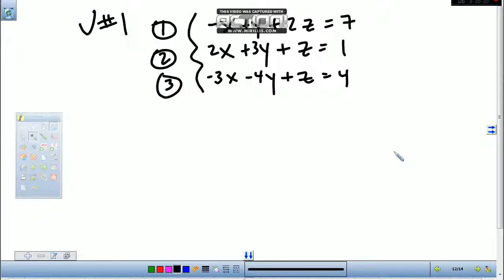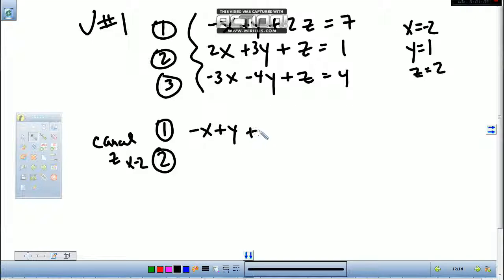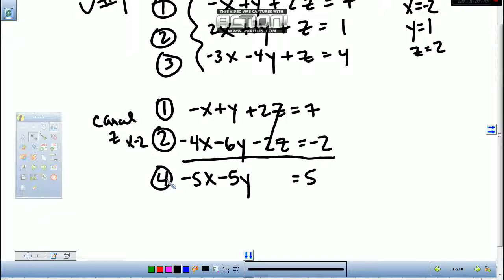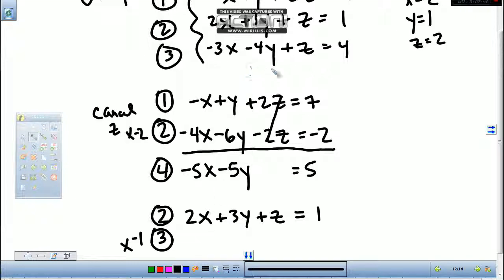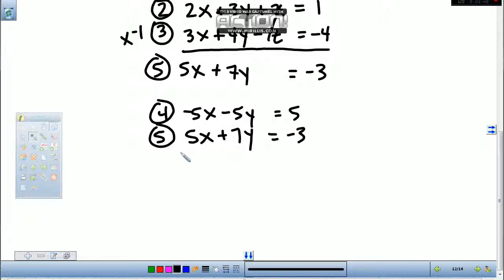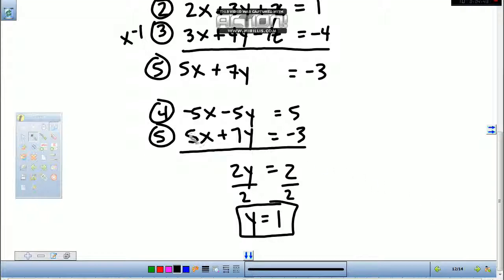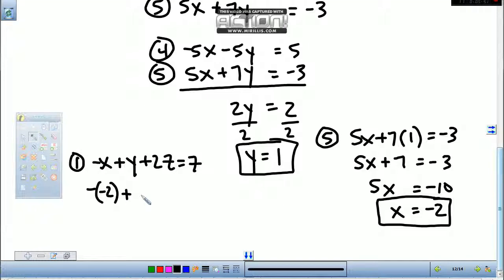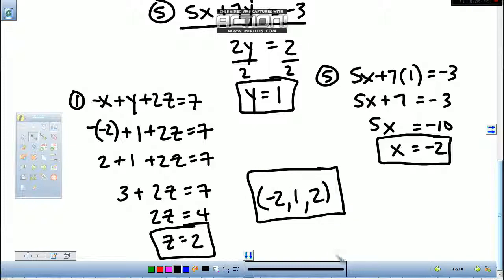Algebra 2 Section 3-6 Solving a Linear System in Three Variables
Solving a Linear System in 3 Variables.  Check it Out #1 Classwork.